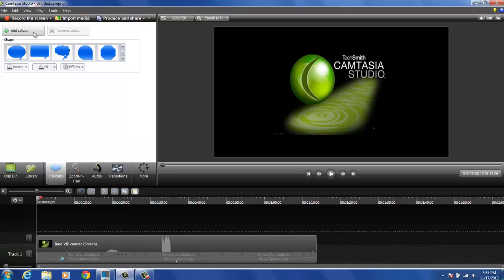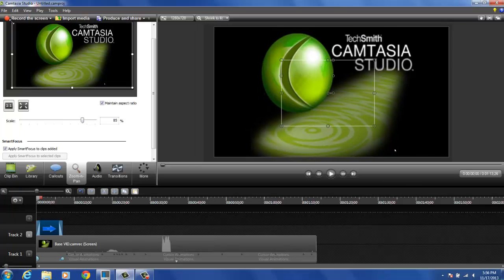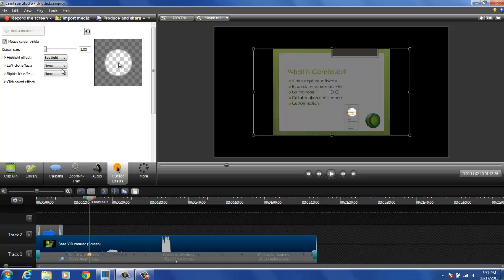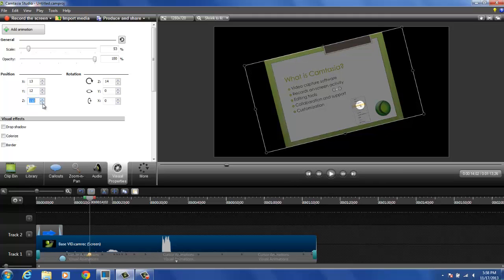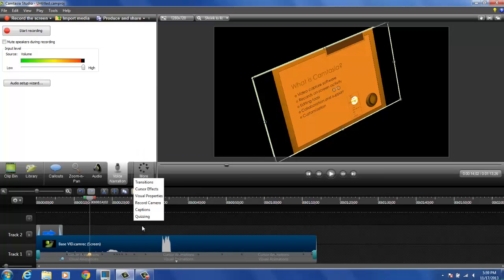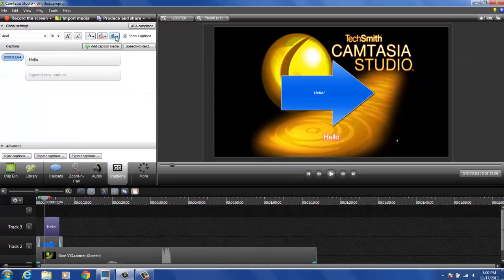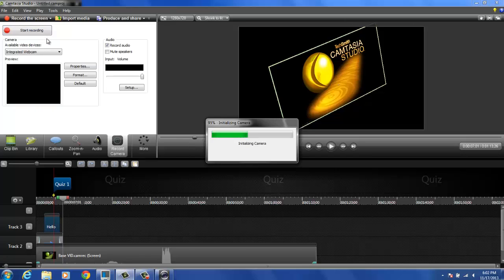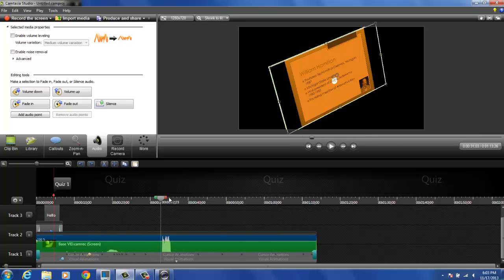Camtasia Effects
This video gives a run-down on how to edit in some of the effects and features provided by Camtasia Studio.